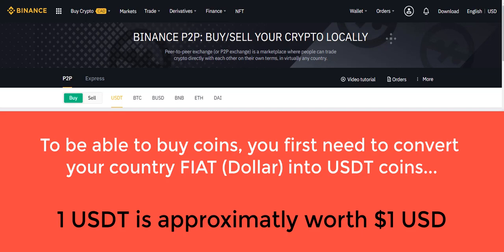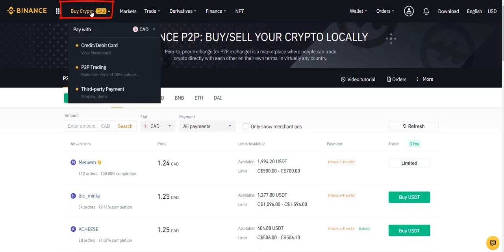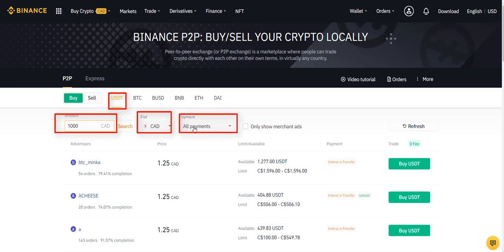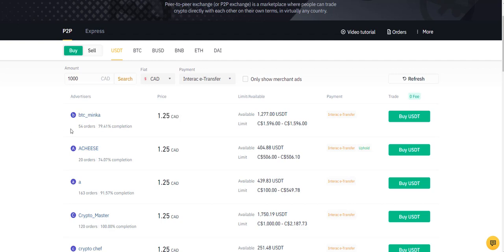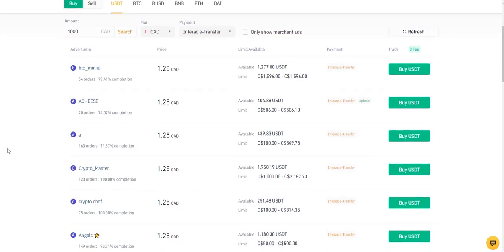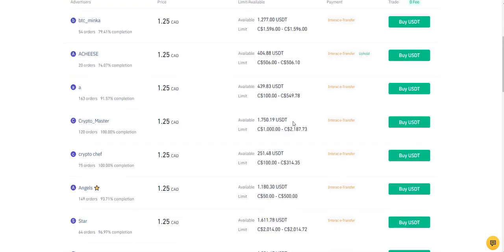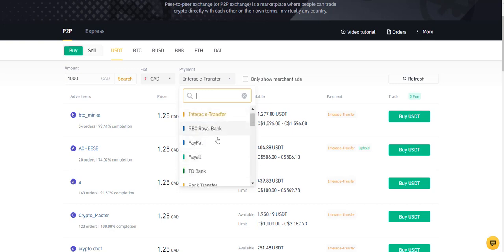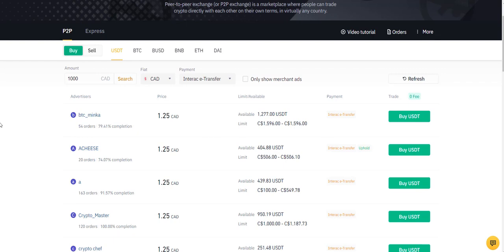Class 3 Binance Converting Fiat To USDT | Binance Se Paise Kaise Kamaye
Welcome to this video, here you will learn binance trading complete tutorial course for beginners in 2024,  this is step by step tutorial where I will guide about how to create account on binance, how to deposit in binance then how to invest in cryptocurrency and 1 secret strategy for gaining profit and lastly we will discuss how to withdraw money from binance in your Easypaisa/Bank Account. So Watch this tutorial till end to learn Binance se Paise Kaise Kamaye in 2024.

____________________________/SOCIALLINKS\________________________________
Channel ➤